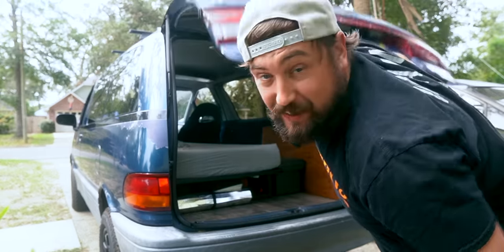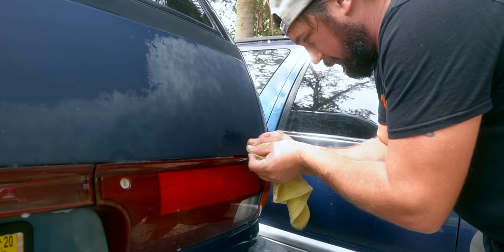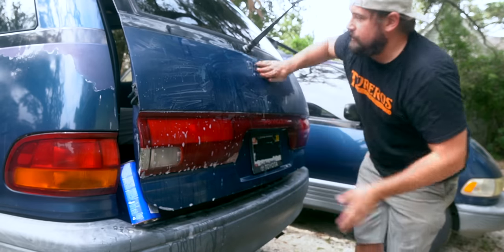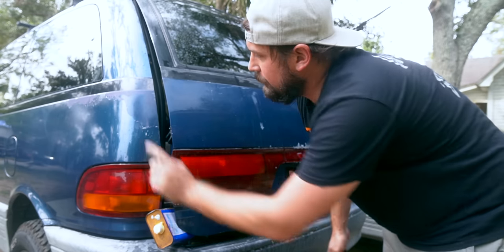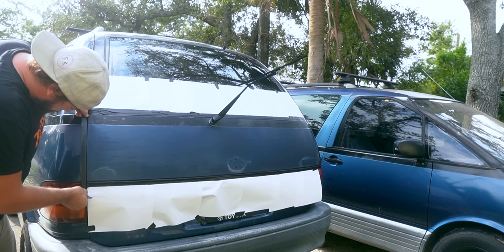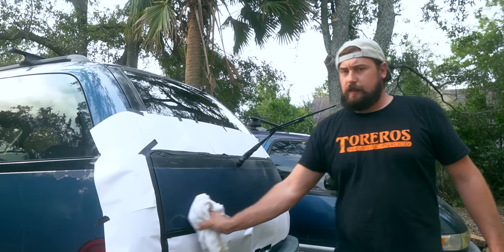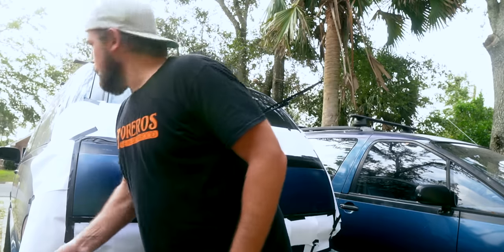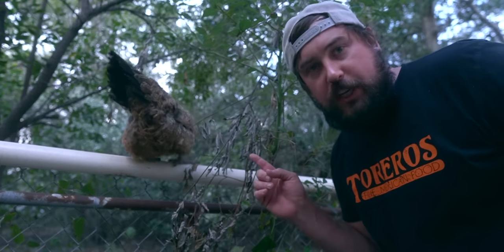How to fix Faded Car Paint | Peeling Clear Coat repair | Toyota Previa Minivan Camper Conversion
how I  repair pealing and faded clear coat without spending a lot of money.
FAST DRYING CLEAR COAT PAINT
SAND PAPER

FOLDING METAL BED FRAME (CUT THE LEGS TO FIT.)
FOLDING MATRESS
GOAL ZERO LANTERN
ROOF VENT FAN
COLEMAN STOVE TOP
WATER PUMP
SINK FAUCET
SALAD BOWL
REFLECTIVE MATERIAL FOR WINDOWS COVERS

MY CAMERA GEAR:
Sony A6600
sigma 16mm f1.4
SONY FE 85MM F1.8
SONY FE 50MM 1.8
“UPDATED” MOTOR SLIDER
MONITOR HANDLE FOR RONIN S
MONITOR HANDLE FOR RONIN SC
DJI RONIN S
DJI RONIN SC.
Sony Camera Remote
sony A6400
sigma 16mm f1.4
joby head
ronin s quick release
my camera
my tripod
My Microphone
Key light
Hair light
my monitor
my gimbal
my action cam
my drone
battery charger
BEST CAMERA BAG!
BOOSTED BOARD

scotty Kilmer rev up your engines! its the Scotty Kilmer show  :))))